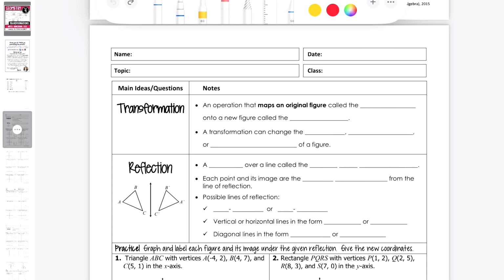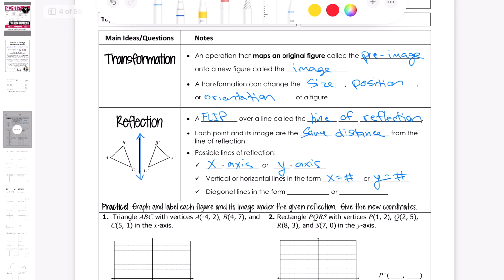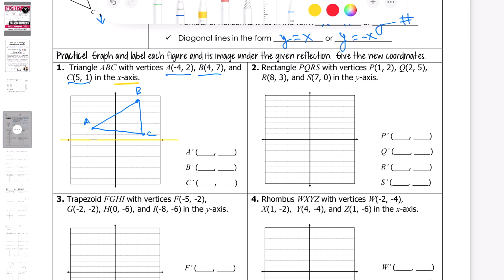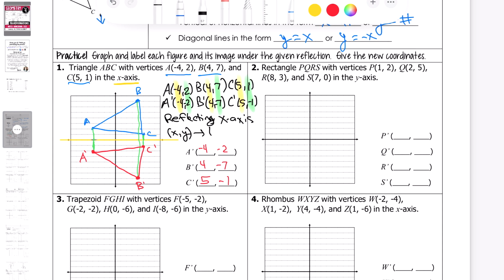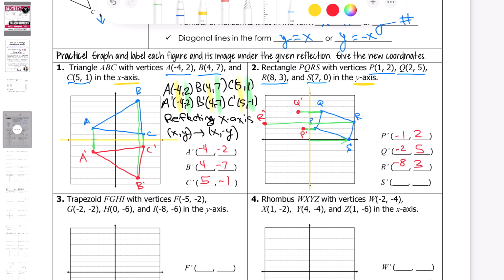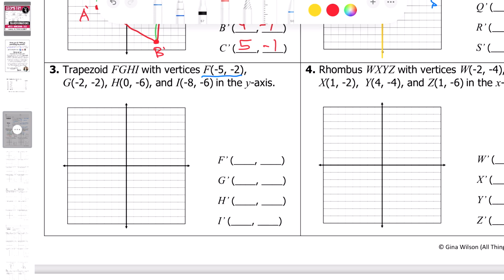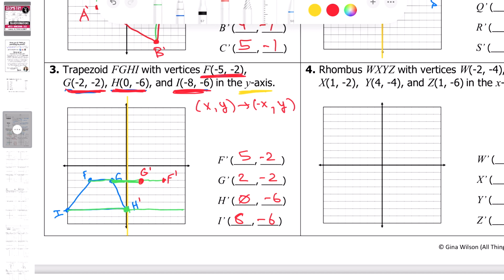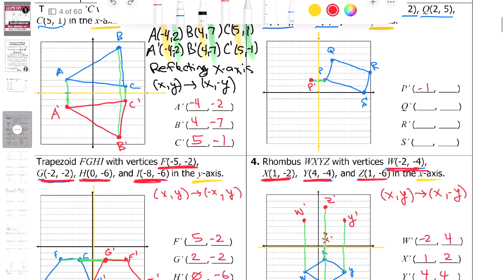Transformations Reflections Part 1